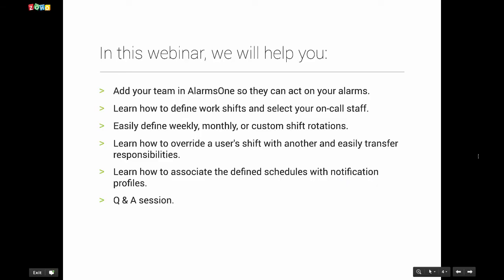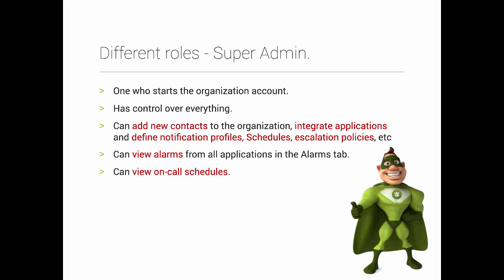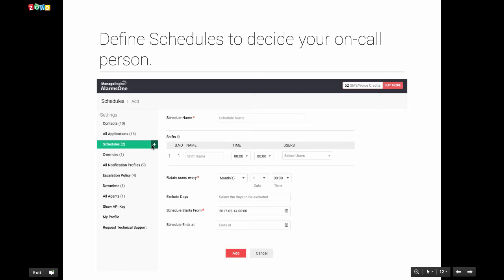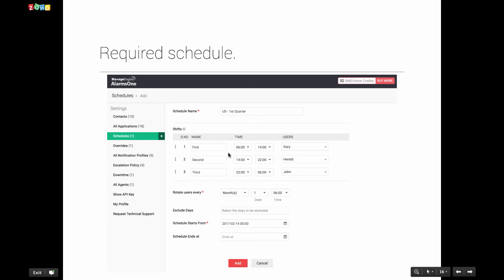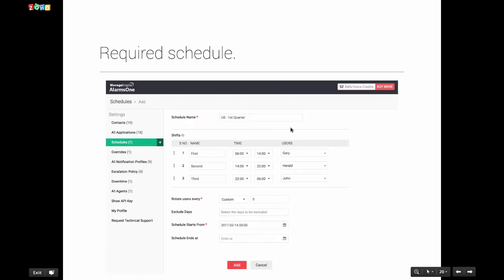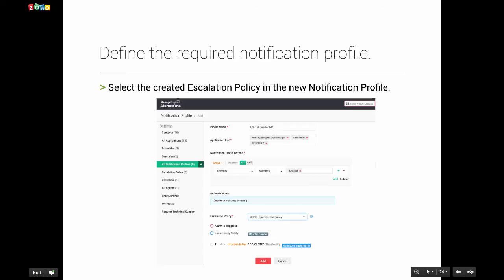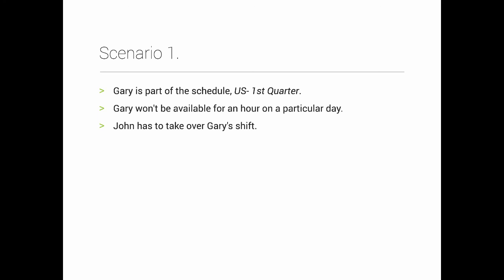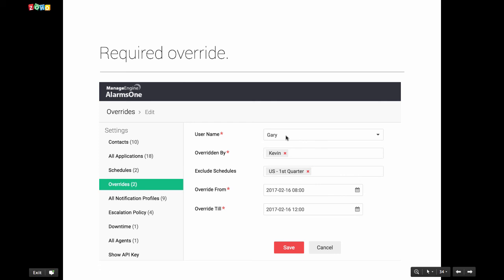AlarmsOne Webinar : How to manage your on-call technicians and their work shifts efficiently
In this webinar you'll learn how to decide your on-call staff by defining work shifts with weekly, monthly, or custom shift rotations. You'll also learn how to easily override a user's shift with another, if that on-call user is unavailable to respond to alerts.